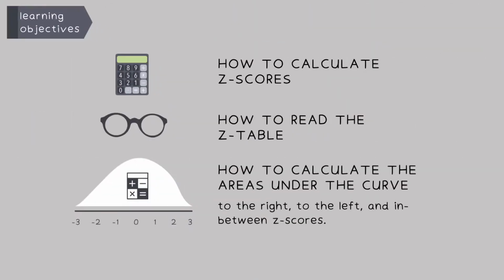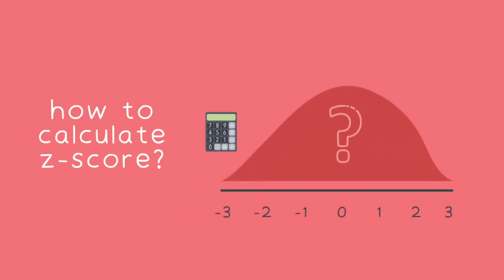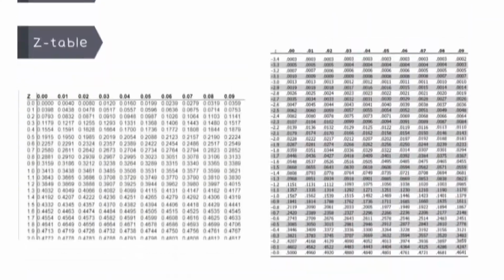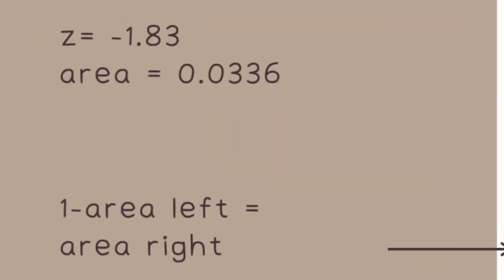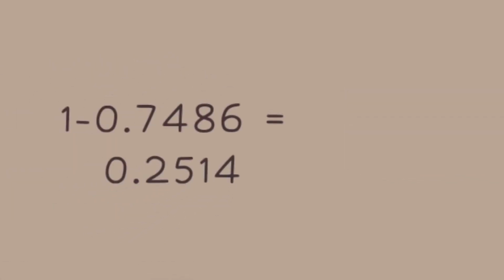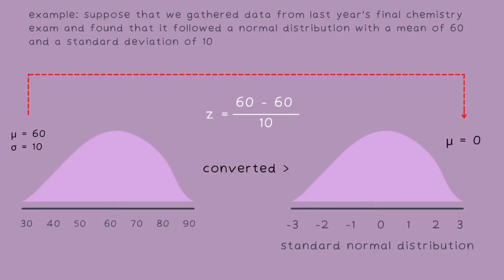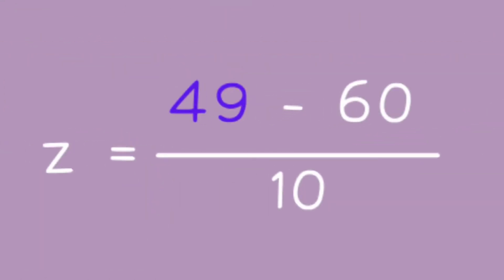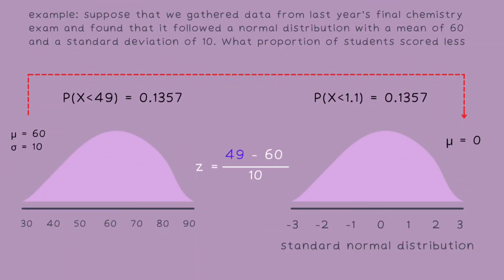math z score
prelim project